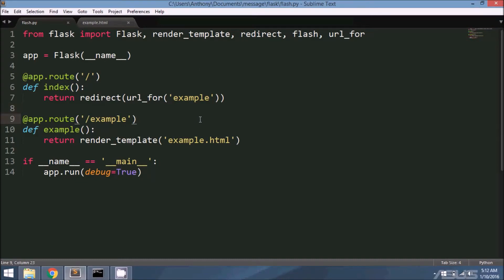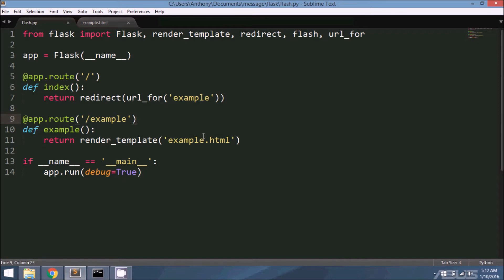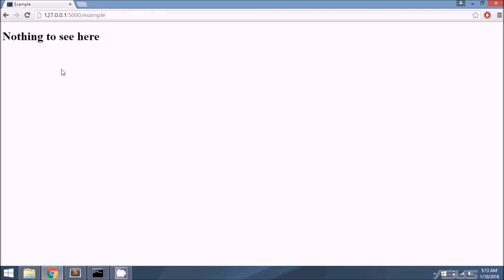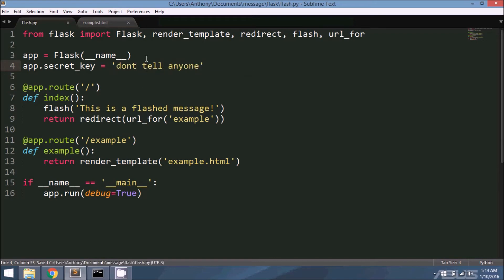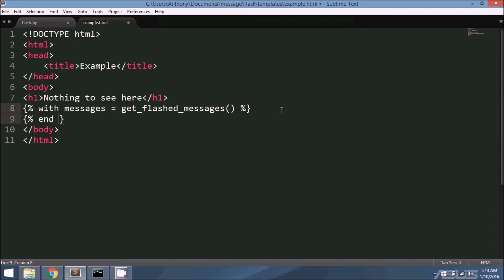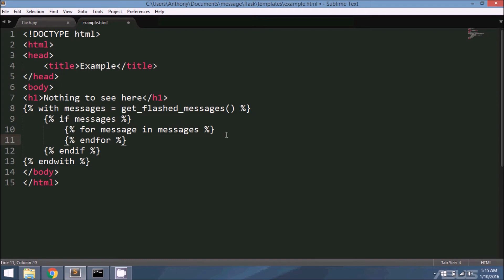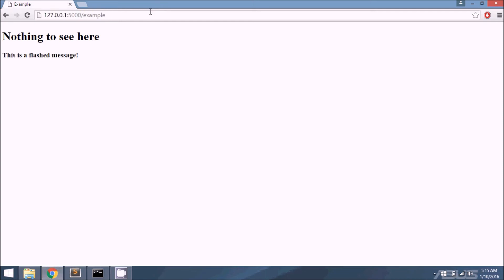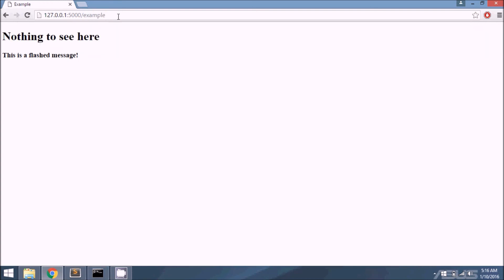Using Message Flashing in Flask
This video demonstrates how to use message flashing in Flask to send messages between requests.